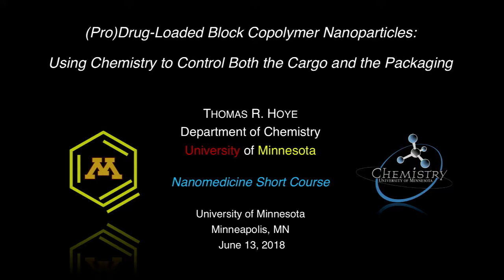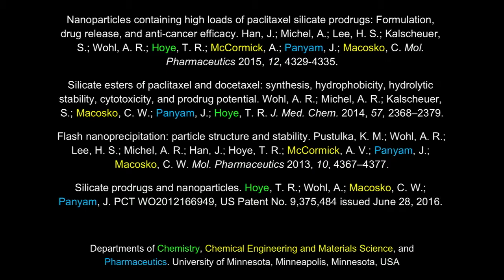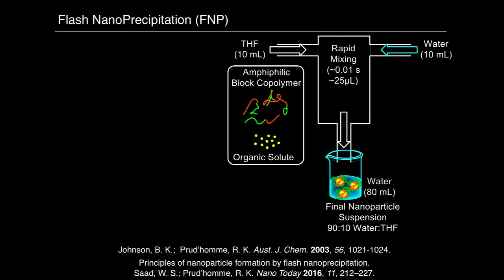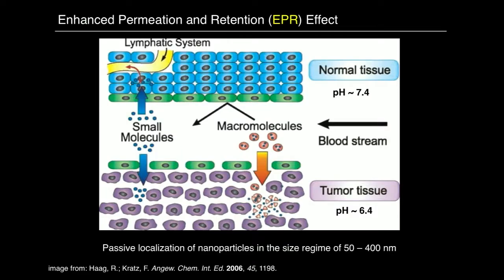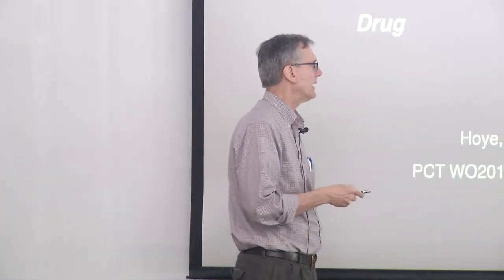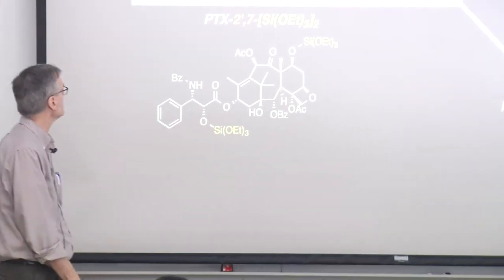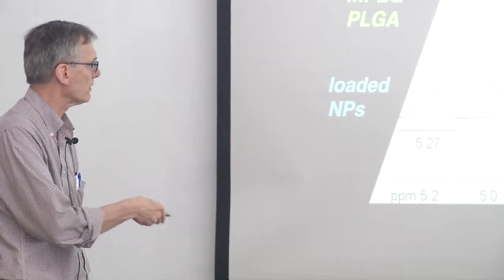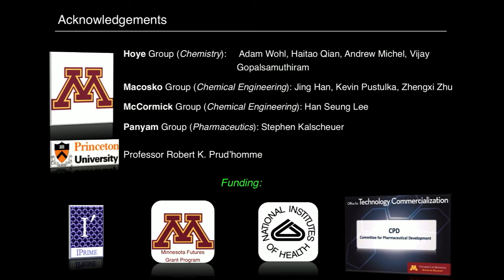Drug-Loaded Block Copolymer Nanoparticles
Tom Hoye, University of Minnesota